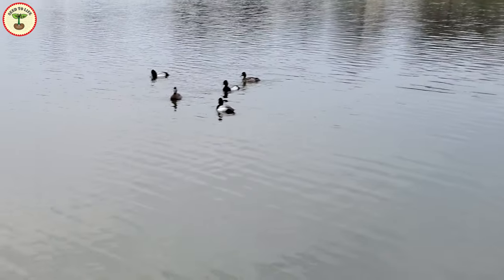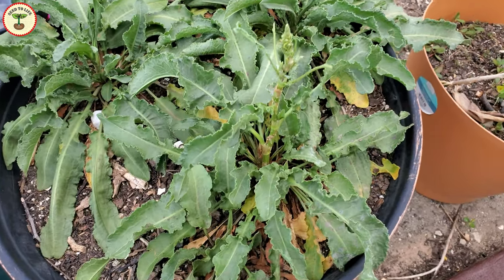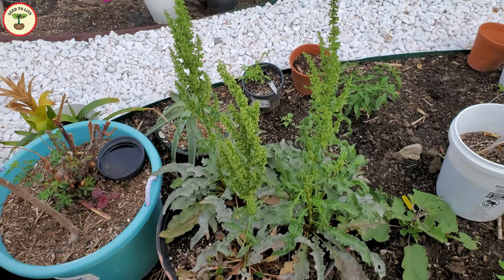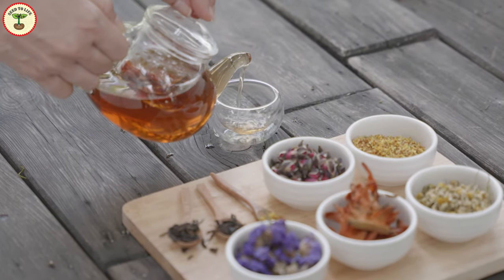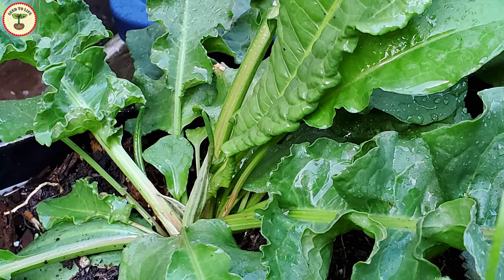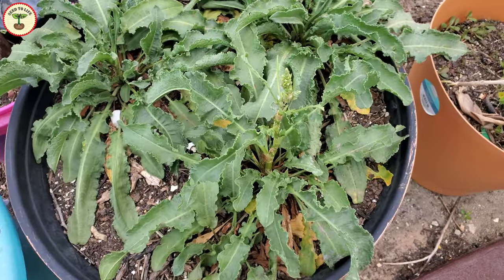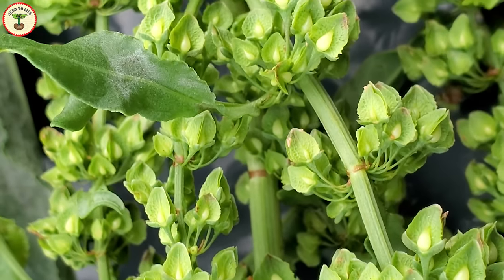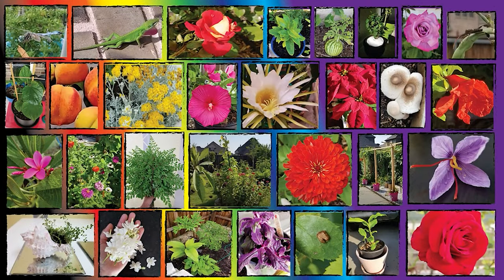Know and Grow Yellow Dock/ Curly Dock | Rumex crispus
Yellow Dock/ Curly Dock - A freely growing weed that is also a herbal medicine and a nutritious food option. Know in this video the health benefits and toxicity associated with Rumex crispus. Also, find out information about growing these plants in your home garden.